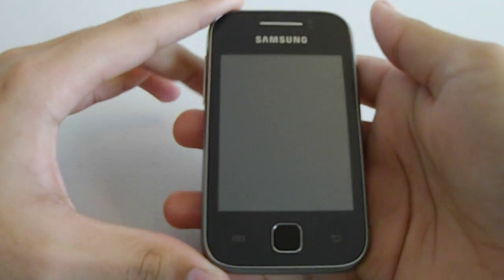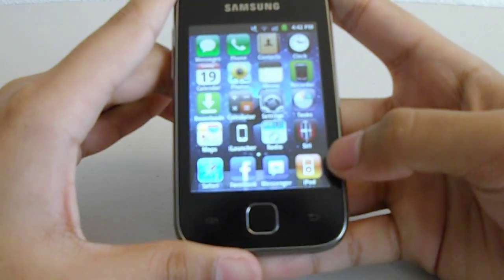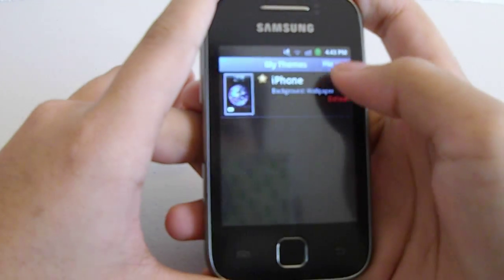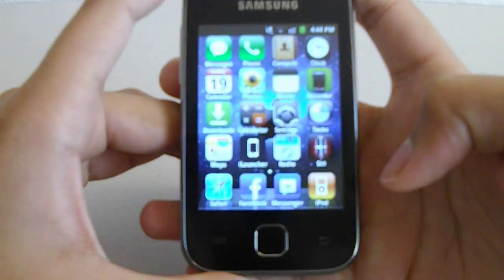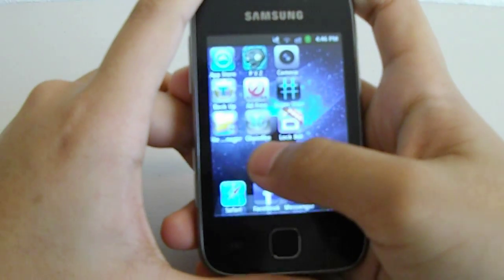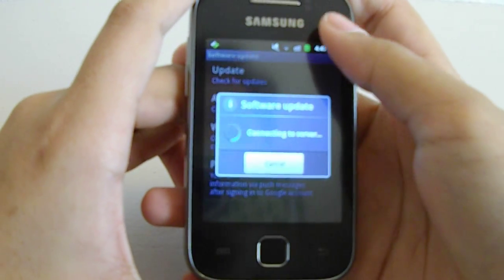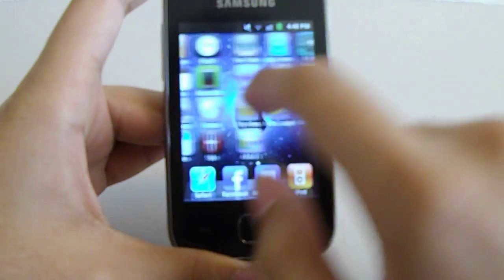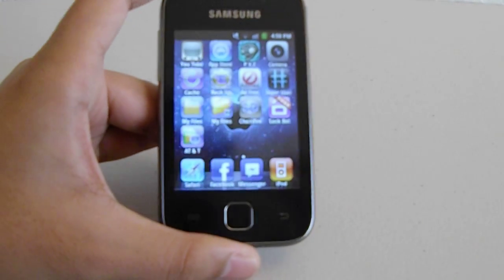How to Turn Your Android into iOS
I used iLauncher, and LockBot. iLauncher-Black Market Alpha; LockBot-Black MArket Alpha (paid), PlayStore (free) Free version of LockBot is just fine, you don't really need the paid one just a few additions. Sorry if this doesn't load. My camera was somewhat wierd, this was 1.78 GB I don't know why. I made a group of videos and they might be the same because they are all 1 GB+. Espier Launcher-Tasks,118x118 icons (ugly); iLauncher-no tasks,120x120 icons (much better).